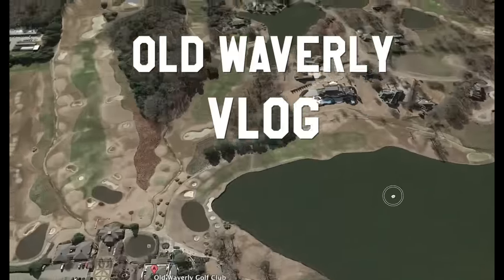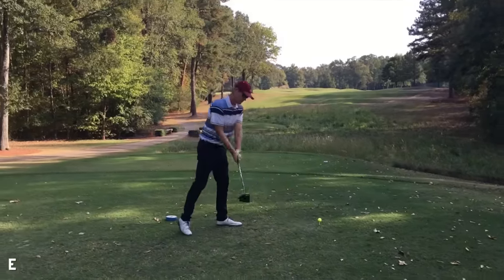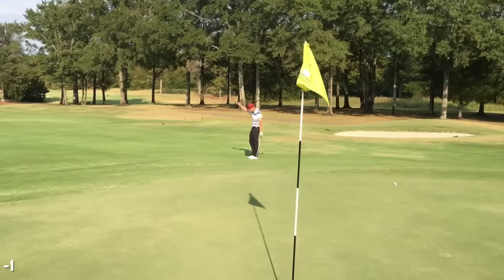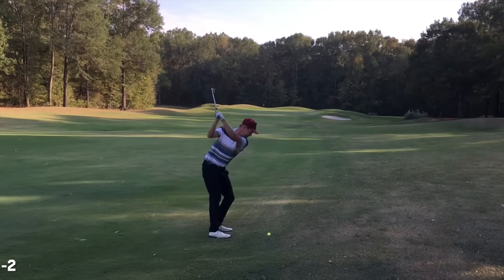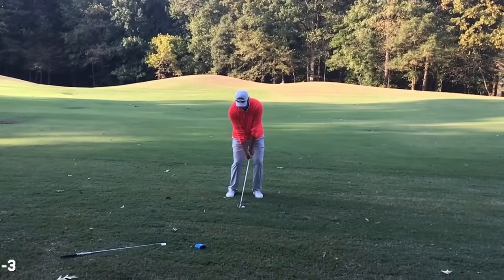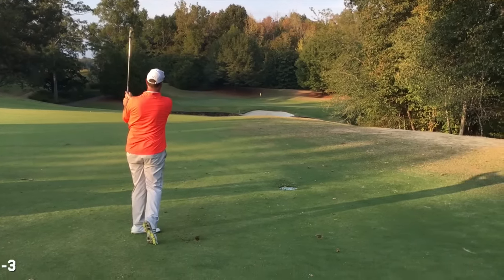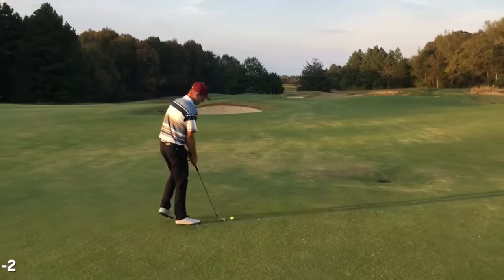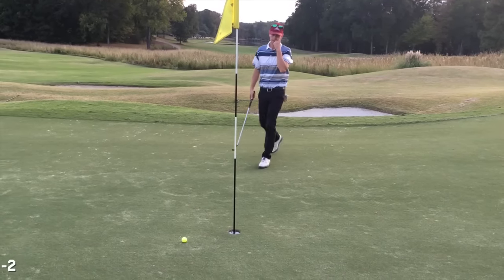Golf Vlog at Old Waverly with Tony Luczak, PGA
Huge thank you to the people at Old Waverly Golf Course, what an awesome place.

Old Waverly is consistently rated as the best golf course in Mississippi. Also has an awesome range.

THE SOURCE OF POWER
I flew to four different states over thousands of miles to film with four like minded instructors and discovered the unexpected source of golf power, it's all in the new documentary at this website check it out. LIVE NOW!

Sub to Tony's Channel! He is putting up content about the reactionary golf swing (his method) regularly